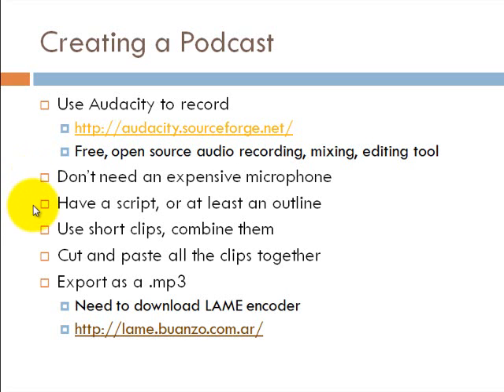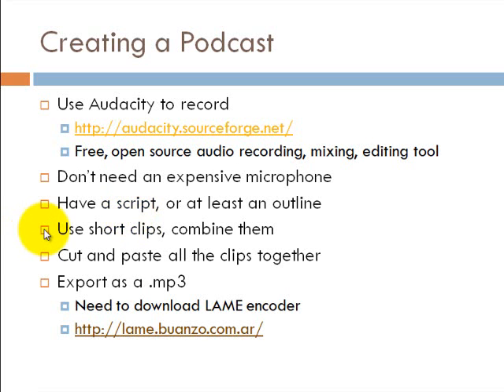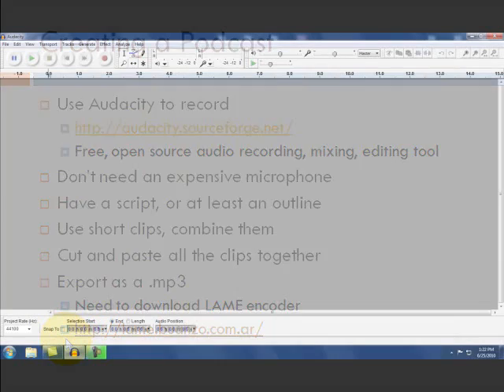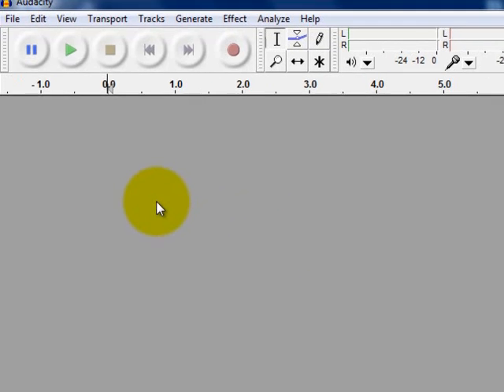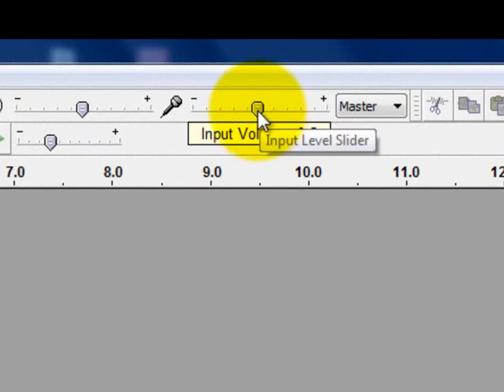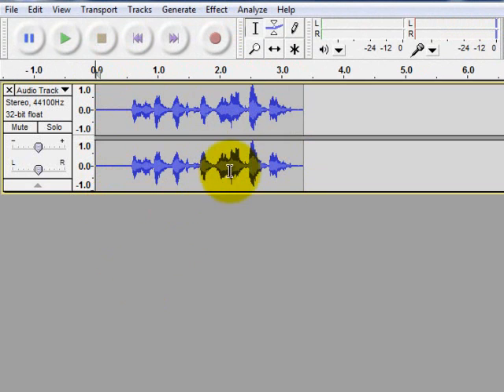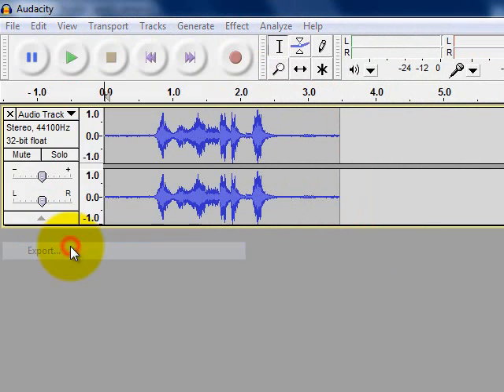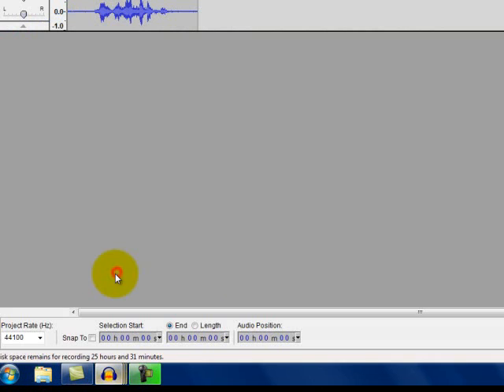Creating a Podcast: Part 1 tutorial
Creating a Podcast: Part 1 tutorial by Jeff Wood, Colorado State University Extension